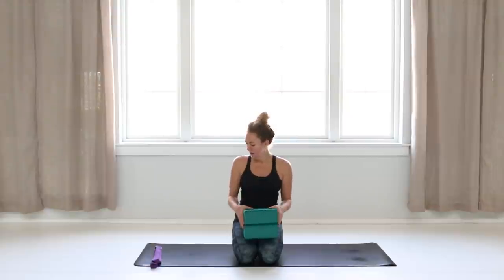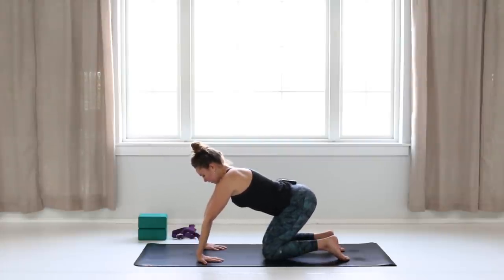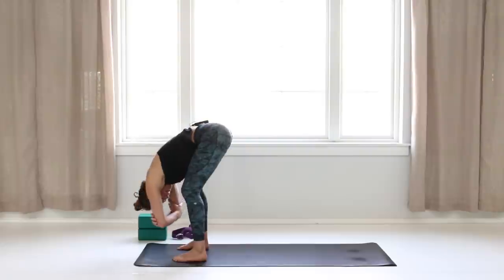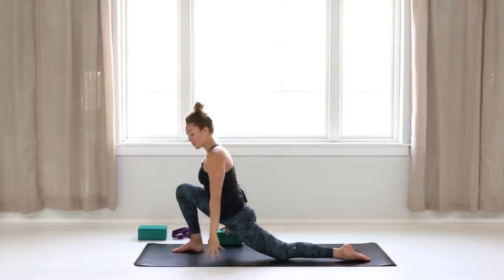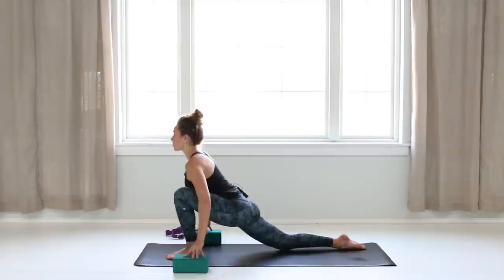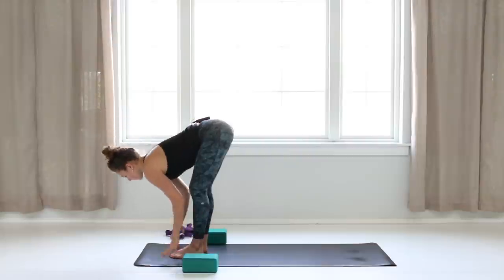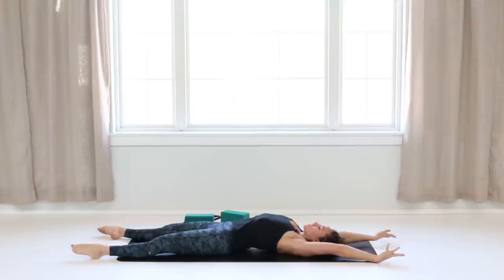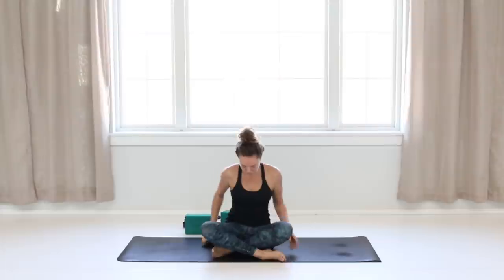40 min Gentle Yoga Stretching for Athletes (RECOVER + RESTORE)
This 40 minute class is perfect for a "rest day" or when your body needs to restore after vigorous workouts. Suggested props: 2 blocks and a yoga strap. We'll move through cat-cow movements, down dog, low lunge variations to stretch the hip flexors and hamstrings, wide-legged forward fold, twists, sciatic stretch, hip openers, quad openers, chest openers and more. We'll create space throughout the entire body so you feel open and restored.